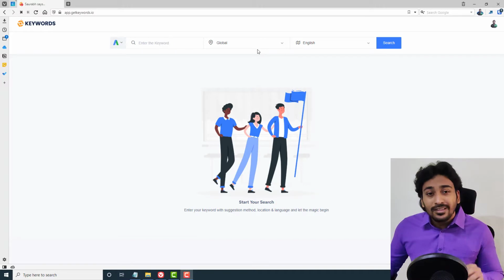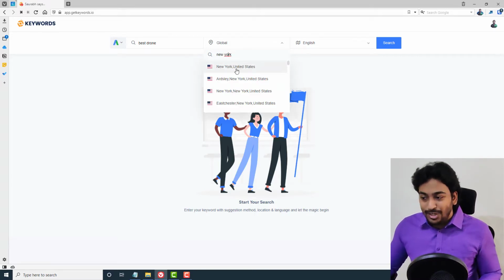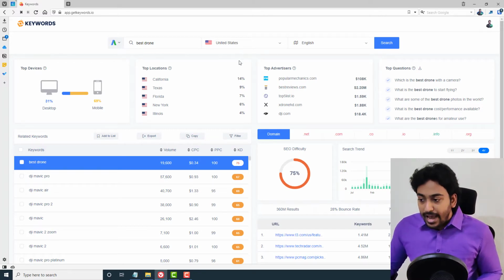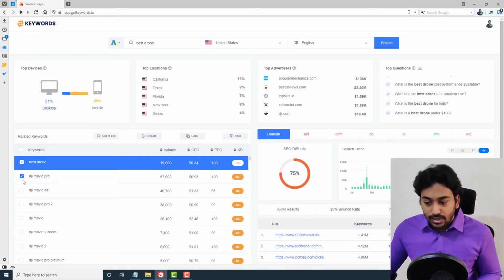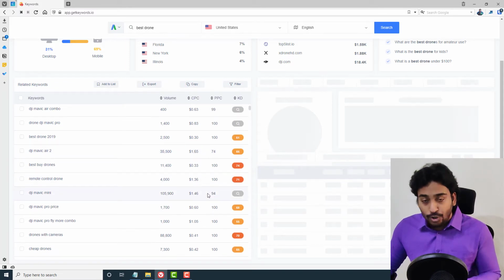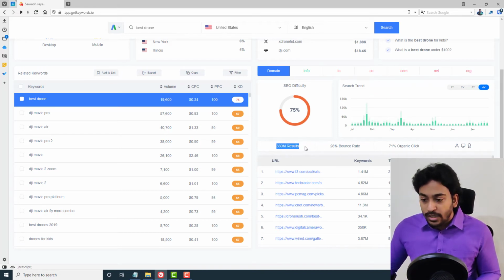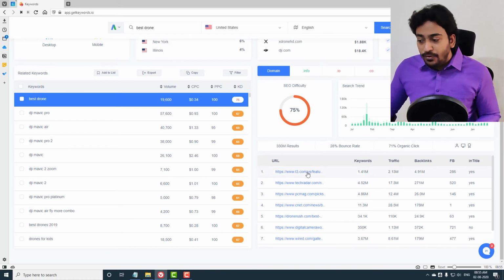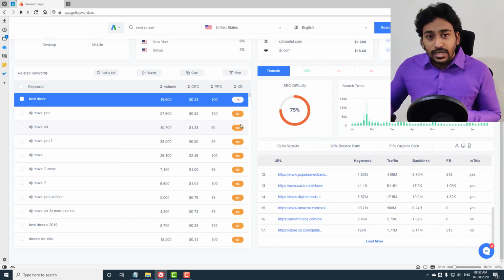Getkeywords Quick Overview - Accurate keyword research with 13+ sources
Check GetKeywords quick review and tutorial

➜ What Keyword Research Types Available?

✮ GetKeywords Pros & Cons
PROS:
👍 Realtime data with multiple data sources
👍 Multiple keywords sources to explore
👍 Easy to use dashboard & mobile-friendly
👍 Ability do keyword research by global, countries, states and cities
👍 Over 60+ languages are supported
👍 Advanced metrics shown, such as the ability to see device ratios, shows the top location, show advertisers.
👍 Generates longtails keywords and questions which people asking online
👍 Keyword list feature, copy to clipboard, export to CSV & PDF
👍 Advanced keyword filtering
👍 Domain availability checker
👍 Shows search trend up to 4 years
👍 Shows clickthrough, organic clicks data & bounce data
👍 Shows the competitor rankings keywords, traffic, backlinks, FB, and keyword in the title
👍 Comprehensive SERP analysis with the ability to check data for more than the top 10 websites

CONS:
👎 Take 3-10 seconds to load keyword data (This is because of realtime data and they looking to optimize it)
👎 It's not unlimited, but the plan limits keywords & SERPs analysis count
👎 It does not show advanced backlink data (actual links) but only shows the total backlink count
👎 No rank tracking module
👎 No documentation